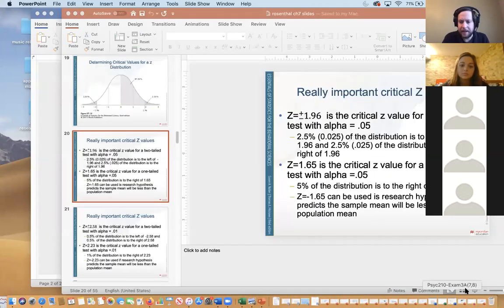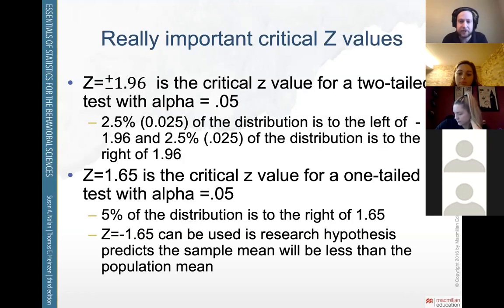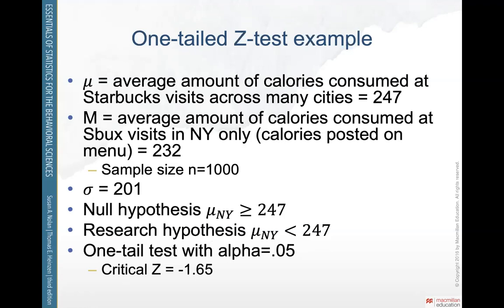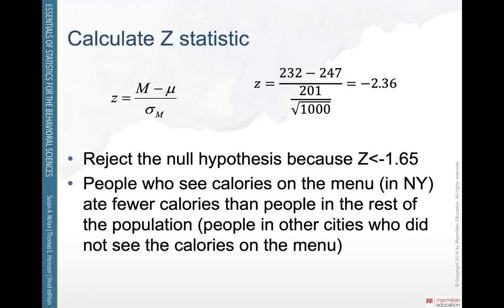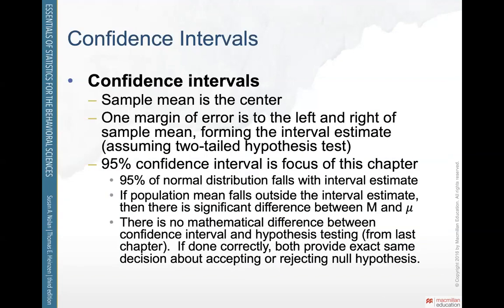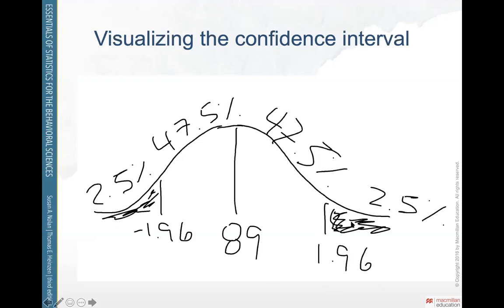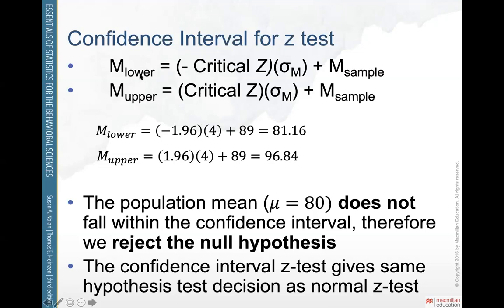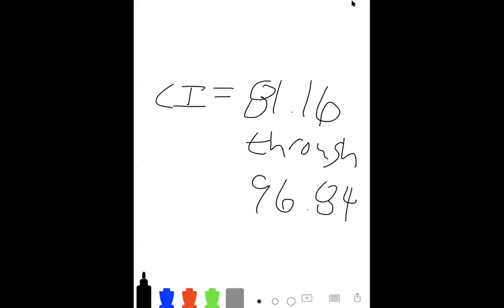rosenthal stats 9am 4-6-20